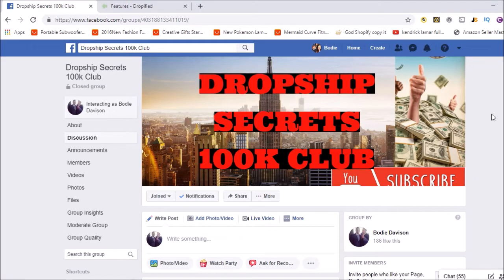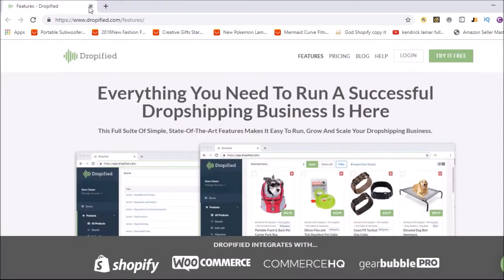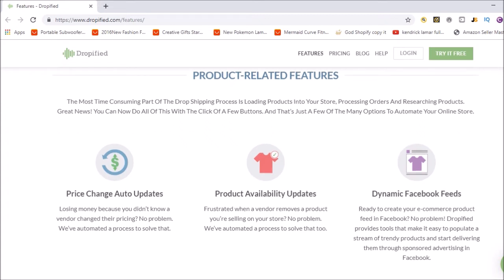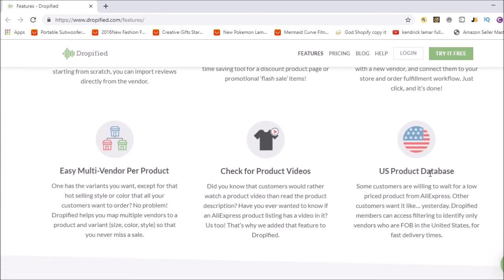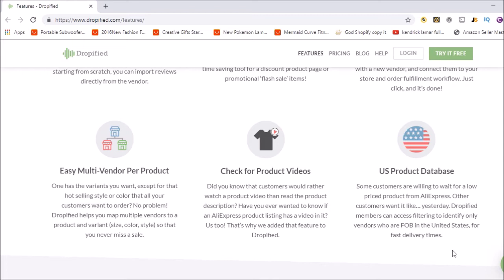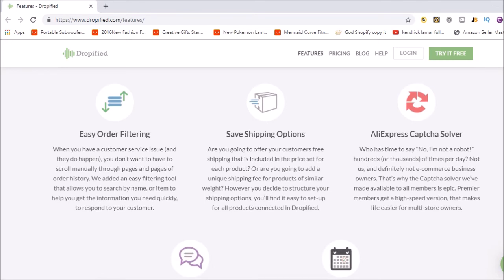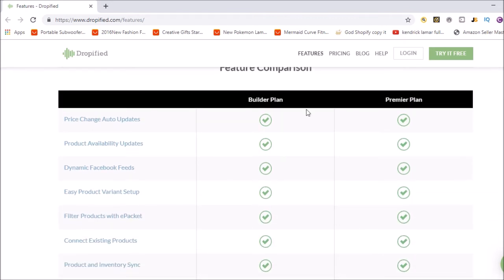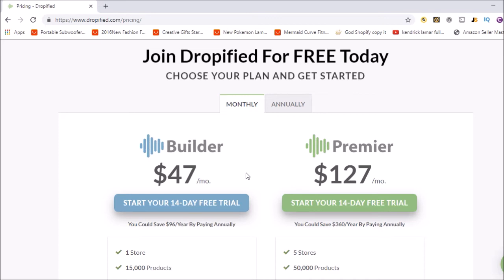Dropified Vs Oberlo - Which Is Better In 2020?